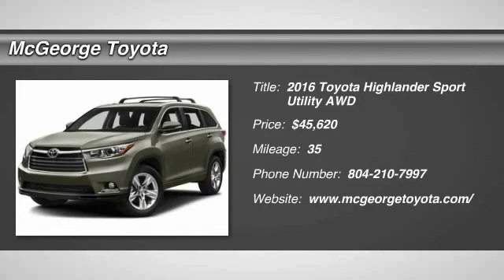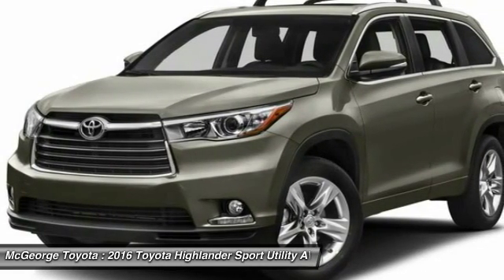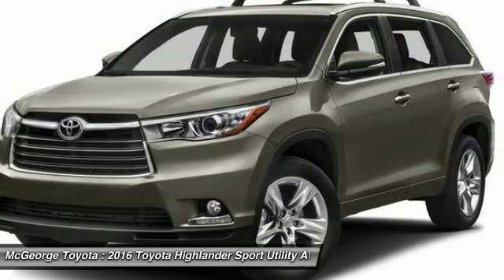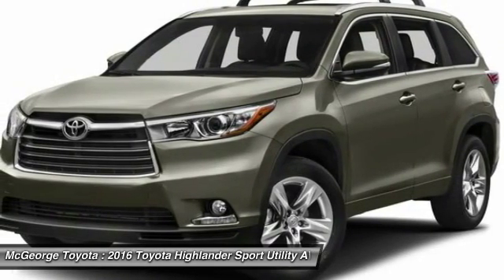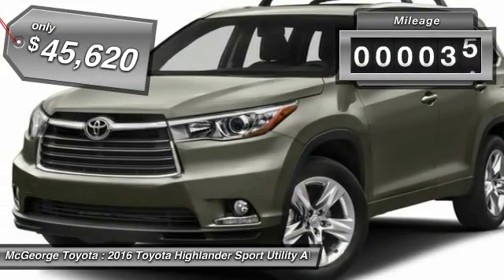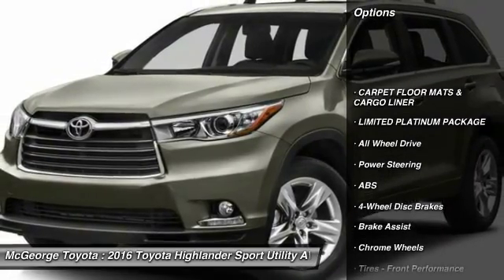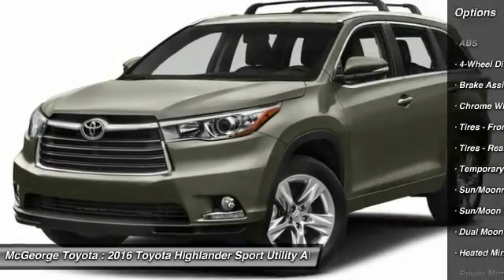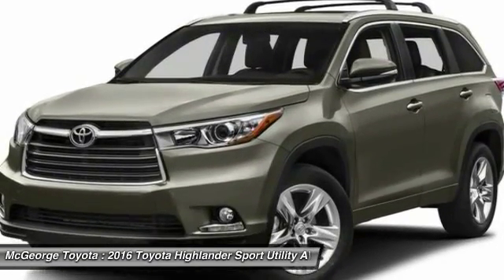2016 Toyota Highlander 221996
2016 TOYOTA HIGHLANDER Richmond, VA
Stock# 221996

McGeorge Toyota
9319 West Broad Street

You'll love this 2016 Toyota Highlander. This is a car you'll want to take home. With 35 miles, it features Automatic transmission and an exterior color of Silver Sky Metallic. Call us and be the first to open the car door today!